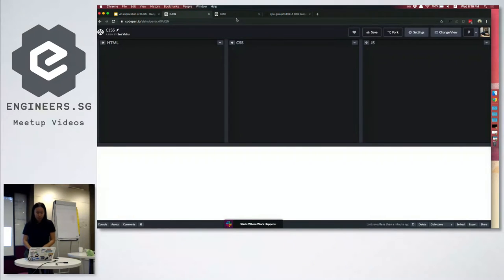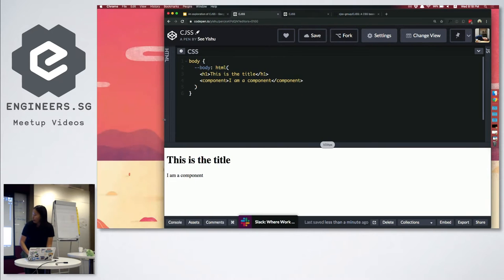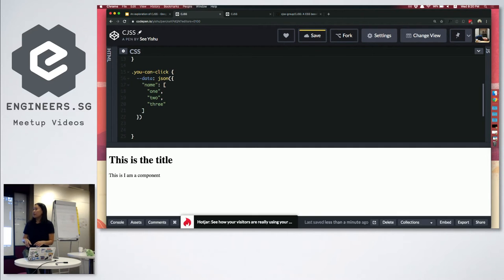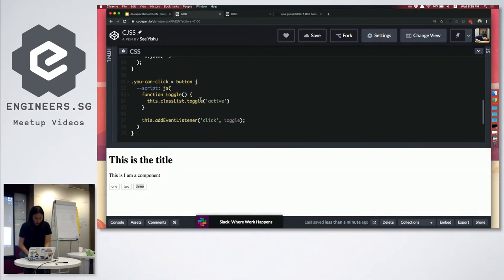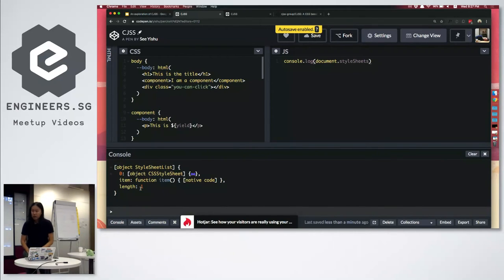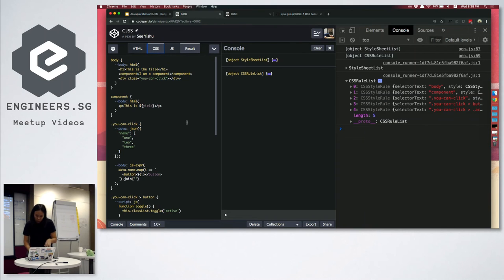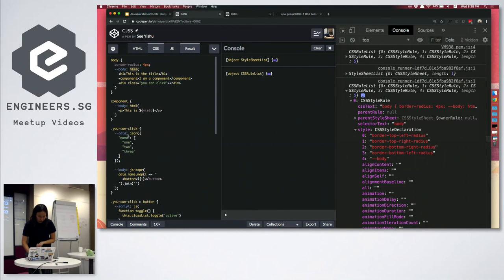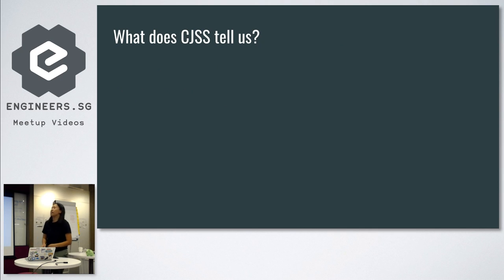An exploration of CJSS - A CSS based web framework - Talk.CSS #43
Speaker: See Yishu
What started out as an extended joke, Scott Kellum created a framework where everything can be written in CSS. We will explore the codebase that he has open sourced, and a retrospective look into web frameworks.

Recorded by: Ambrose